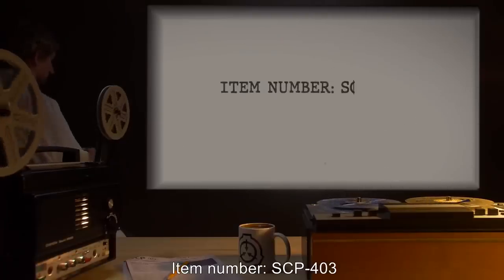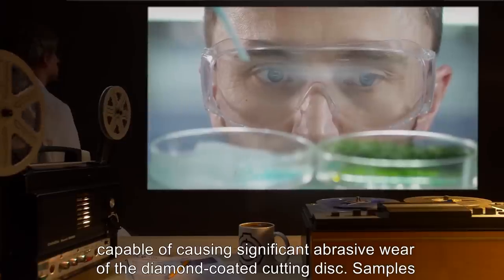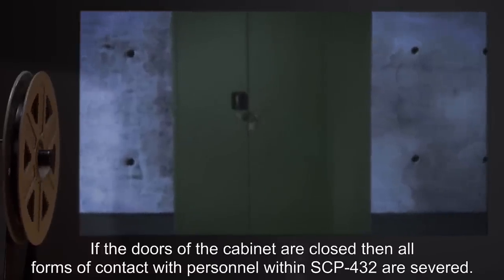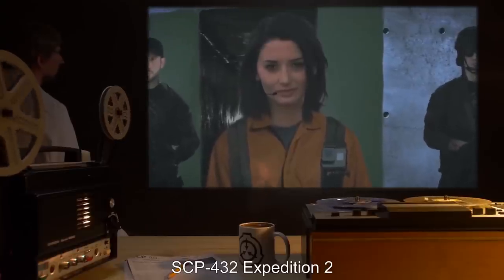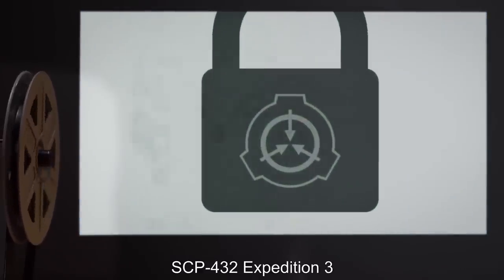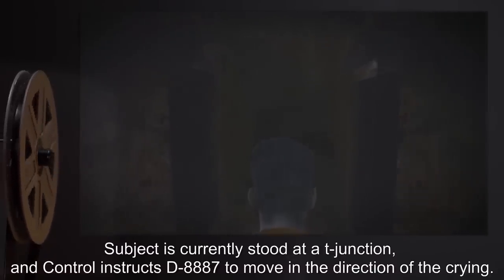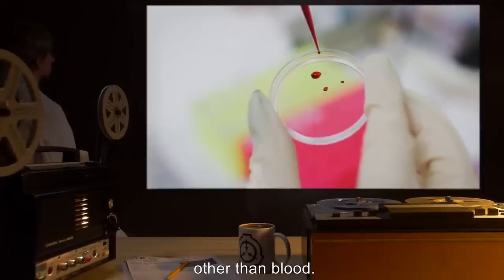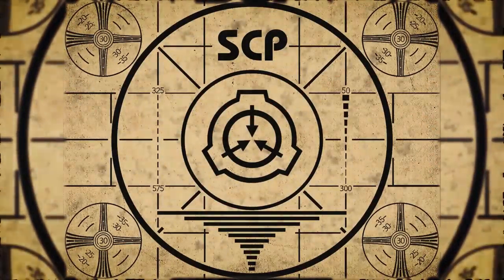Terrifying Metalic Anomalies (SCP Orientation Compilation)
This is a selection of some of the Most Unusual Metallic SCP Entities kept in containment by the SCP Foundation.

In this compilation you will see the following SCPs:

00:00:00 SCP-403 is a Safe Class entity also known as Escalating Lighter
00:03:49 SCP-430 is a Euclid Class entity also known as A Peasant's Punishment
00:14:03 SCP-432 is a Safe Class entity also known as Cabinet Maze
00:47:40 SCP-436 is a Euclid Class entity also known as Error Locket
00:51:06 SCP-449 is a Euclid Class entity also known as Gut Dust
00:55:28 SCP-463 is a Safe Class entity also known as A Spoon That Bends People